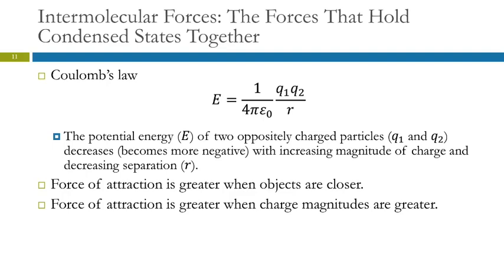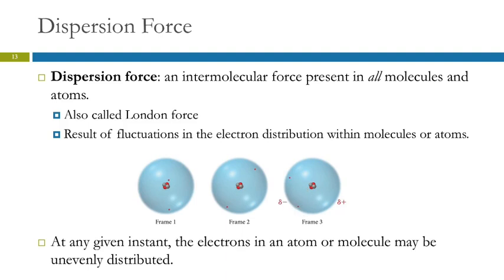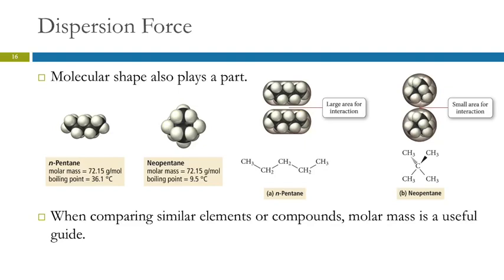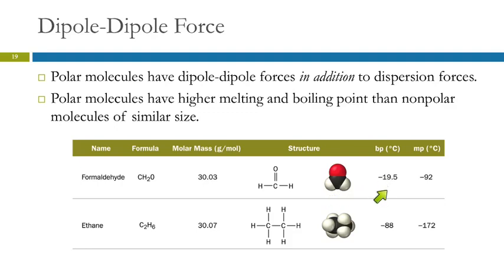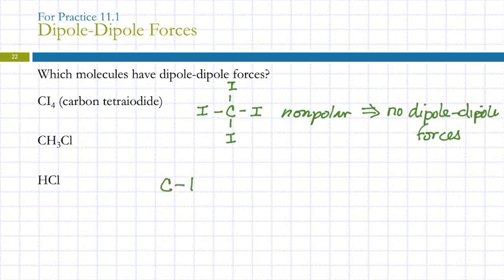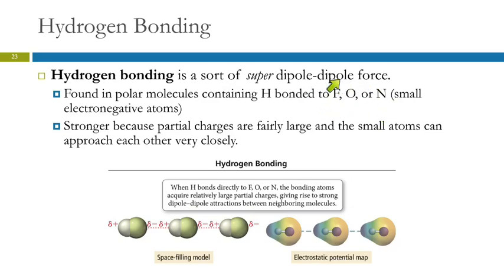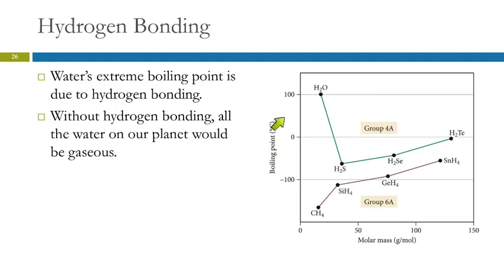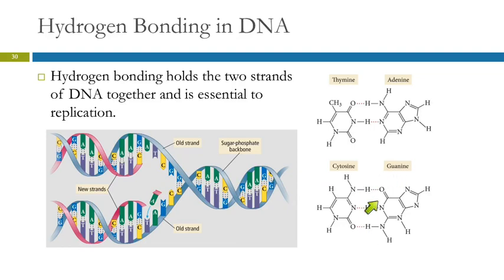11.3 Intermolecular Forces: The Forces That Hold Condensed States Together